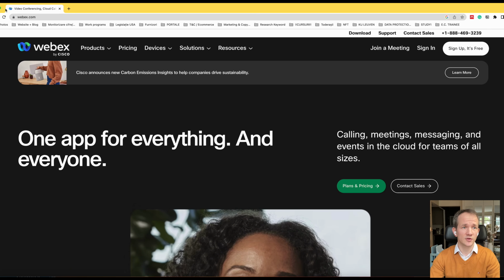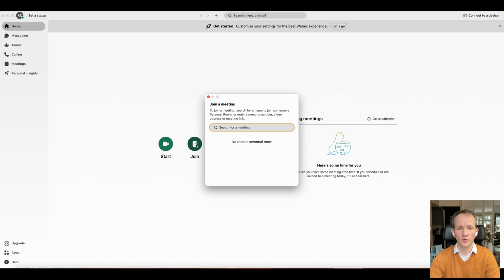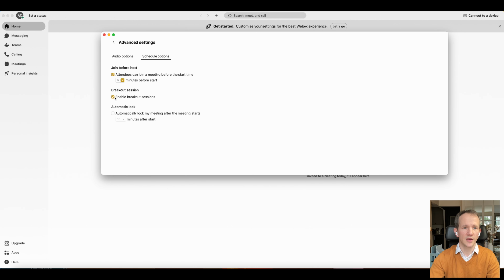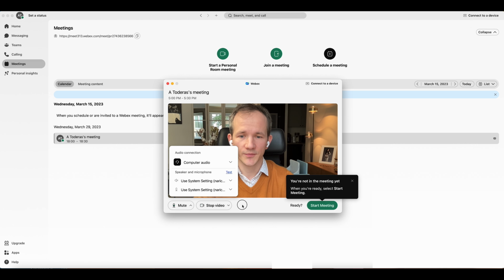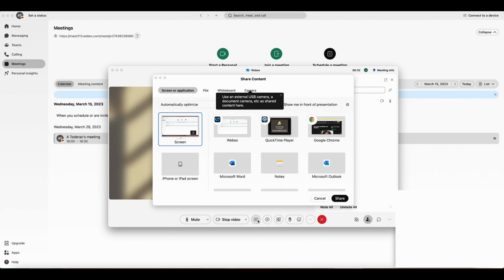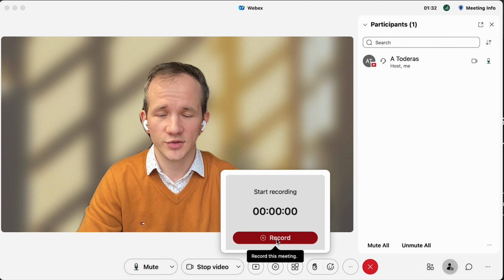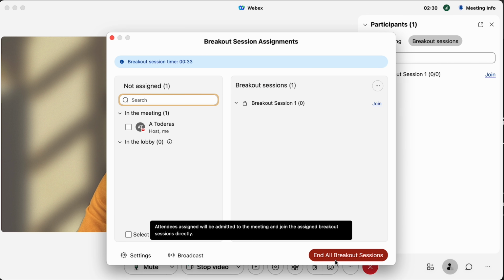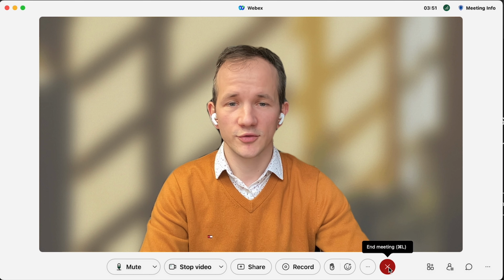Webex Beginner Guide 2023: A Step-by-Step Guide to Getting Started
In this tutorial, I will show you how to:
-  download and set up Webex
- choose the correct microphone
- install a virtual background
- do a screen share
- send a chat message
- use a breakout room
- end a meeting
- turn off the camera
- see other participants

If you are just getting started with using Webex this introductory-level guide will help you optimize your virtual meetings and make the most out of your online collaborations.

Chapters:
0:00 - Introduction
0:20 - Screen Share of Webex
0:28 - Download the Webex app (Mac or Windows)
0:36 - Setup a Webex account
0:51 - Sign in
1:02 - How to join, start or schedule a Webex meeting
2:01 - Joining a meeting
1:51 - Webex interface in a meeting
3:01 - How to use Screenshare
3:42 - How to record a Webex Meeting (Cloud or local)
3:57 - Breakout Rooms
4:30 - Raise Hand & Reactions
4:54 - Chat function
5:02 - Ending a Webex meeting
5:07 - Conclusion